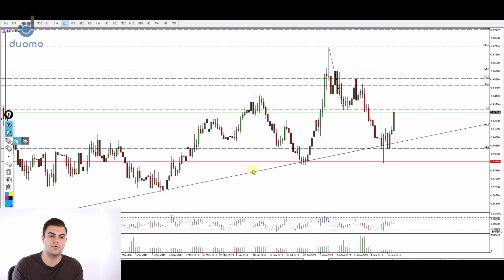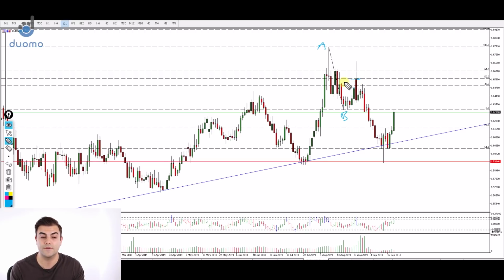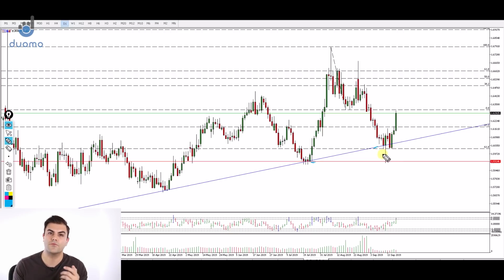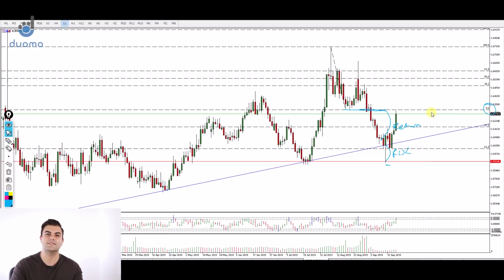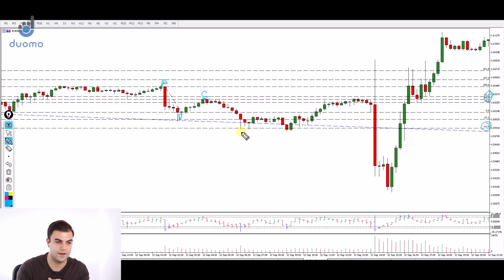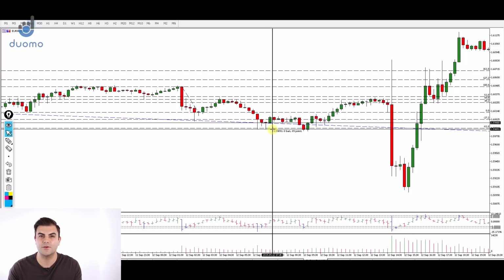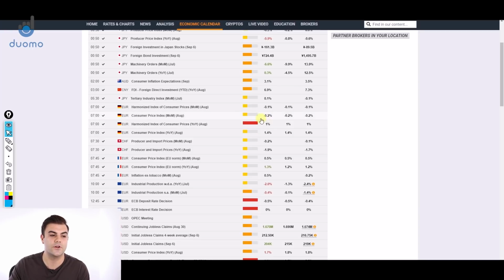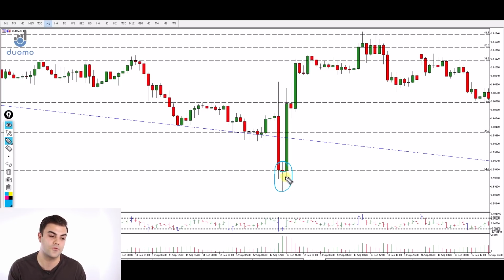EUR/AUD Spotlight - Trade and Technical Analysis Breakdown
We break down the technical analysis using the Duomo Method and explain how this EUR/AUD trade was managed.

💻 Check out the products and services I use for my trading

💬 If you’d like to get in touch, you can reach us on social media or leave a comment on this video - we read all of them and try to respond to as many people as possible.

TECHNICAL ANALYSIS
We go through some trades on EUR/AUD over the past week and explain this trading opportunity. We break down the technical analysis using the Duomo Method and explain how these trades were managed.

Presented by Nicholas Puri